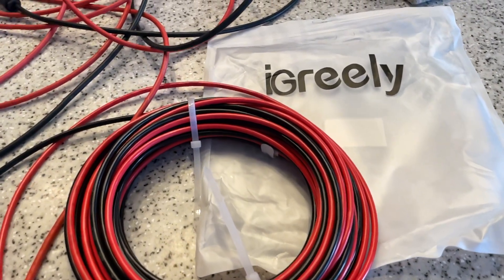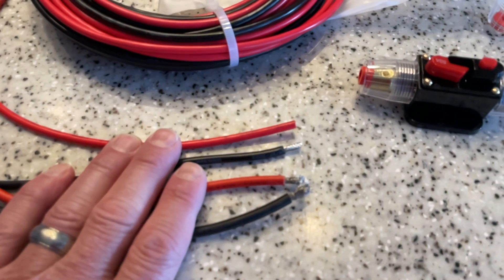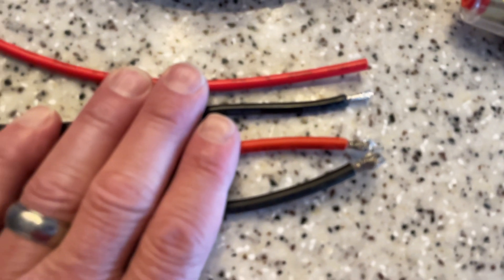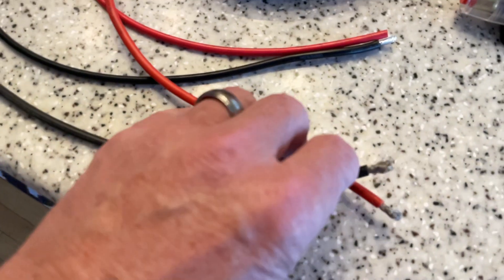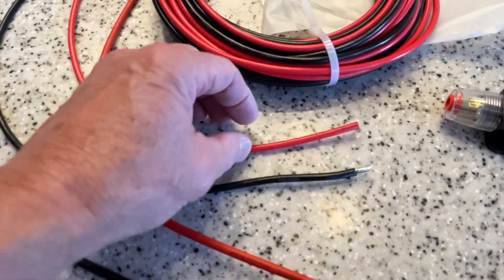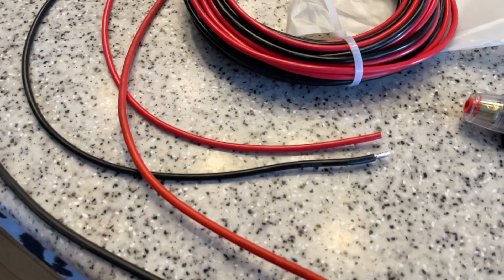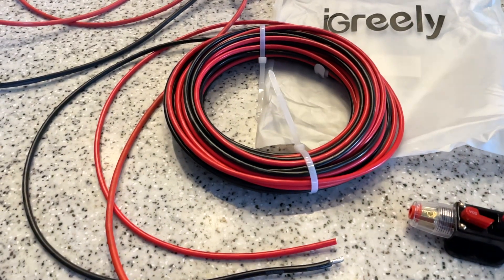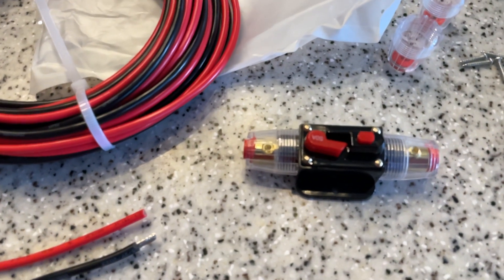Product Review: 10 AWG Gauge Solar Panel and Audio Wire Review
Amazing Amazon Product Reviews

Are you ready to power up your solar panels and electrical projects with top-quality wire? Look no further than the iGreely 10 Gauge Wire – your reliable solution for all your wiring needs. In today's video, we're diving into the features and benefits of this exceptional wire.

Key Features:

Versatile Application: The iGreely 10 gauge wire is incredibly versatile. It's perfect for use with solar panels, DC circuits, boats, marine equipment, automotive projects, RVs, and inverter wiring.

Tinned Copper Wires: Featuring 10 AWG (6mm²) tinned copper wires, this cable boasts 84 strands of 0.285 mm tinned copper, offering exceptional conductivity and corrosion resistance. Plus, it's a breeze to solder, making your wiring tasks easier.

PV Wire with UV Resistance: The PV jacket insulation is thick and robust, providing excellent protection and flexibility. It's UV-resistant, ensuring longevity even in outdoor environments where it's exposed to the sun's rays.

Wide Temperature Range: This wire is built to withstand extreme conditions, with a temperature range from -40°F to 248°F (-40°C to 120°C). It's also rated for a voltage of 600V and offers resistance to acid, alkali, oil, strong oxidation, chemicals, flames, aging, and harsh weather. You can trust it to endure.

Package Inclusions: You'll receive 30Ft of black wire and 30Ft of red wire in this package. Plus, with a generous 2-year warranty, you can have peace of mind knowing you're investing in quality.

Get Wired with Confidence:

When it comes to your electrical projects, don't compromise on quality. Choose the iGreely 10 Gauge Wire for dependable performance and durability.